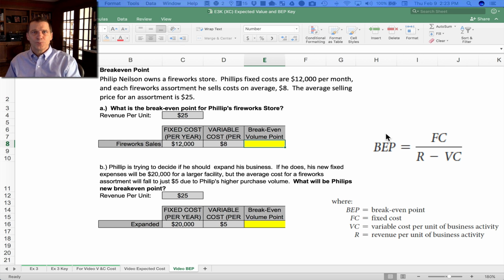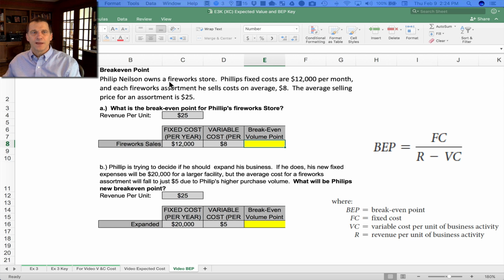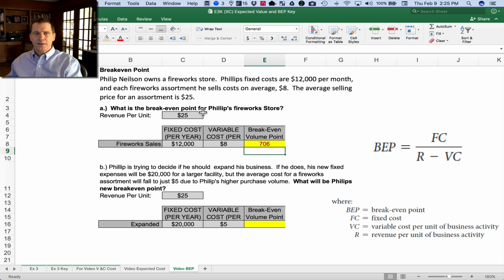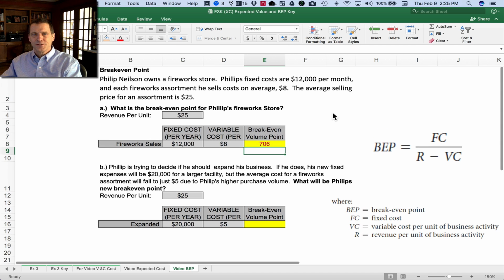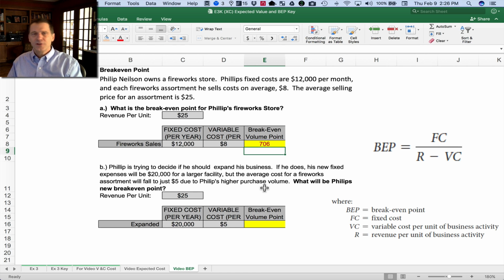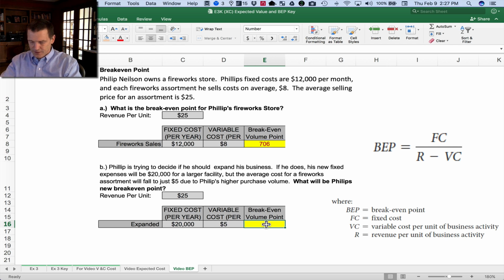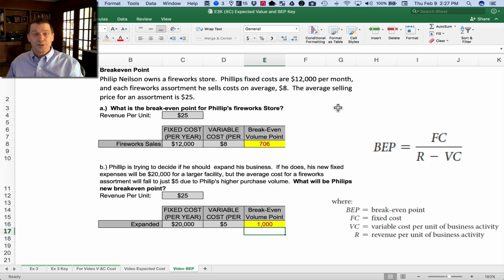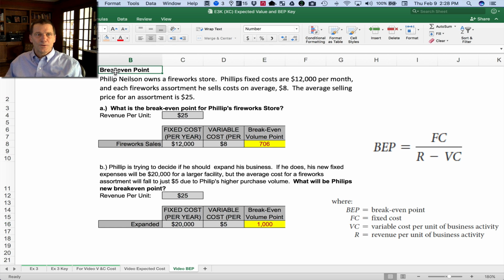6d Capacity: Breakeven Point Decisions